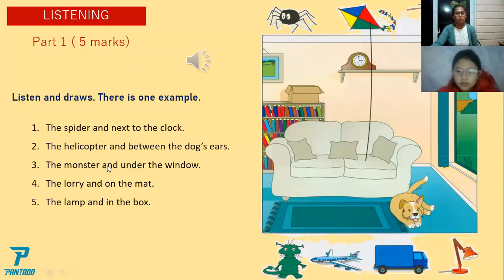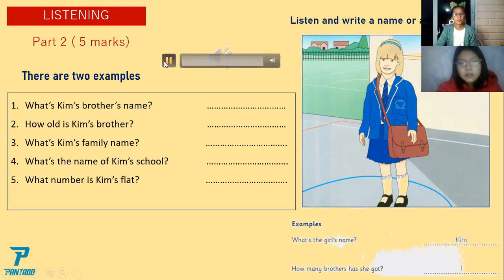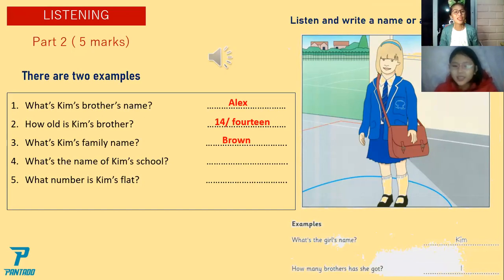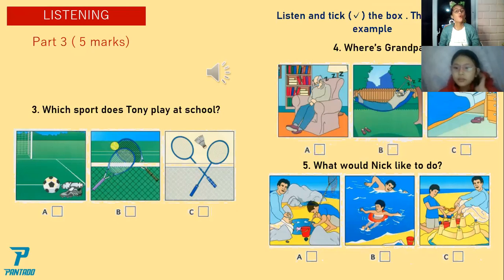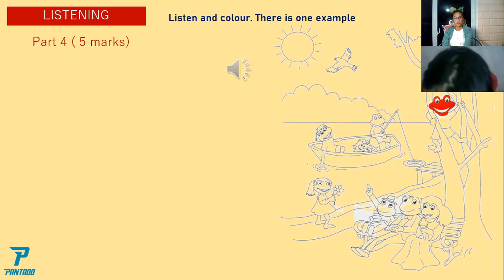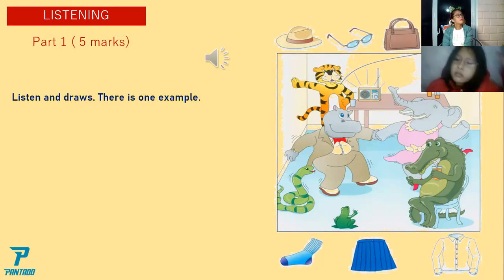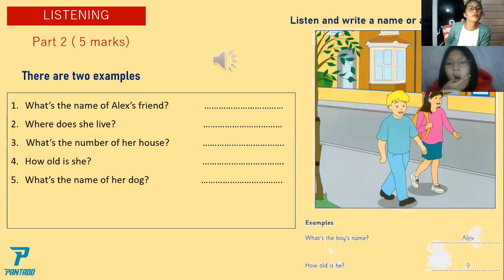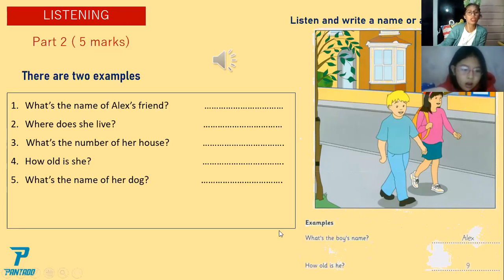1-6-day 07-pk1307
Listening 7.1-Movers